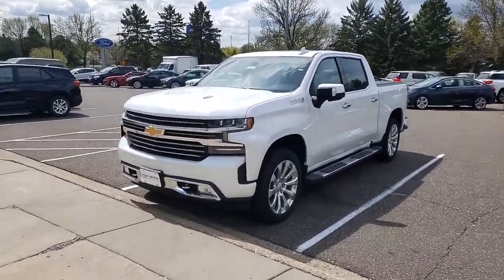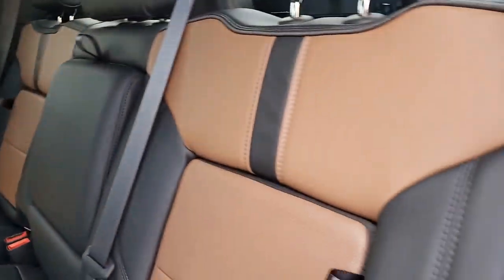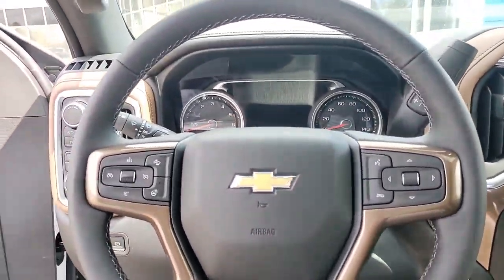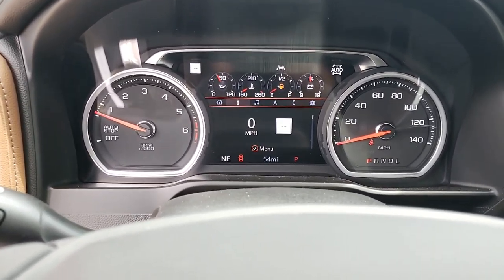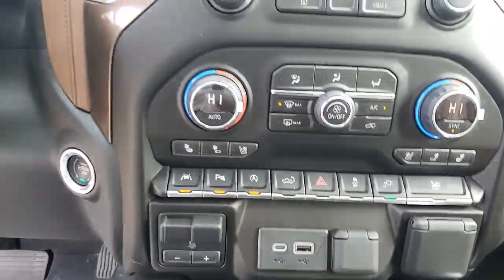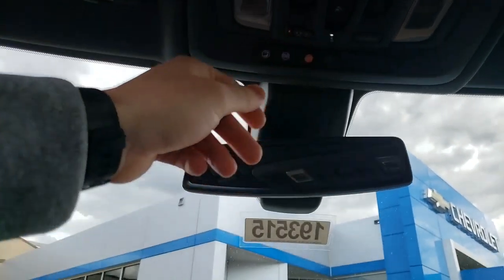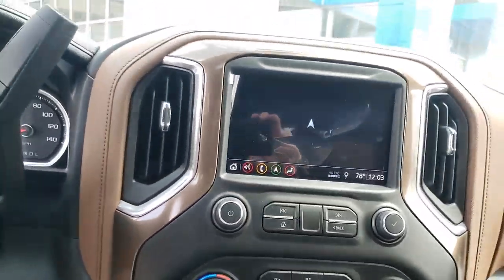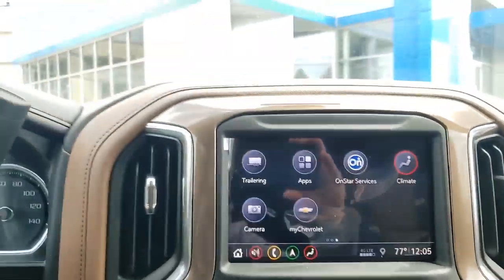Andrew Aplin walk through video